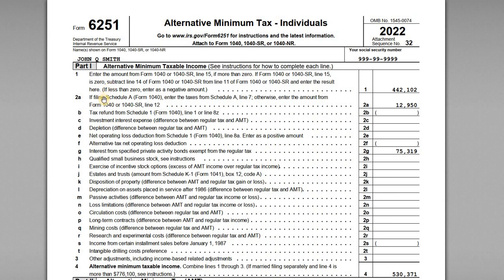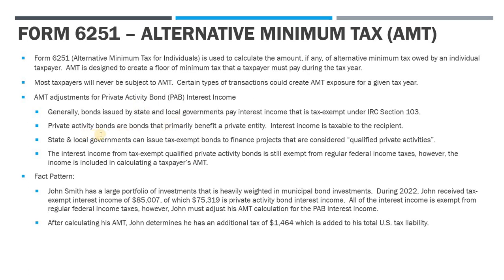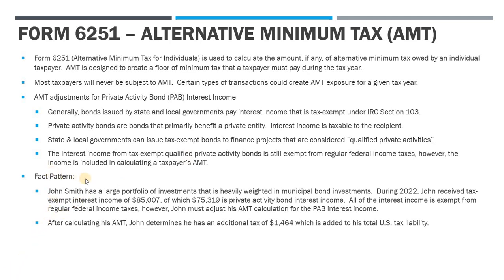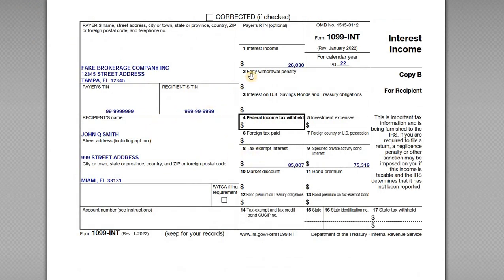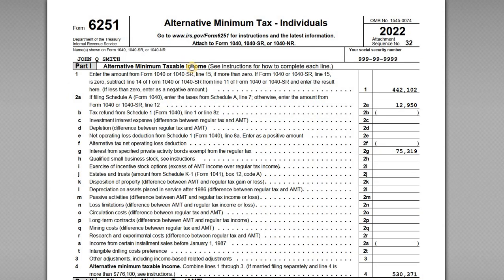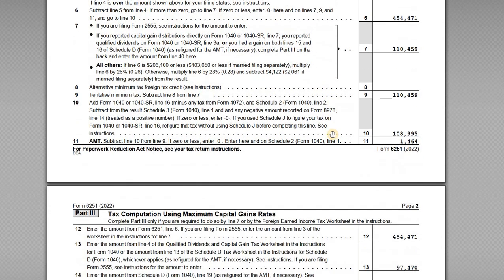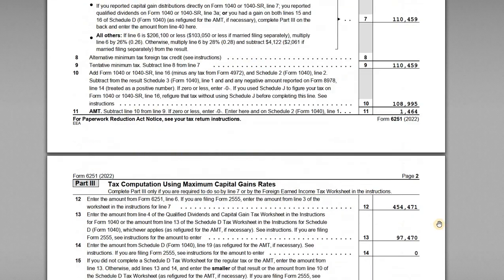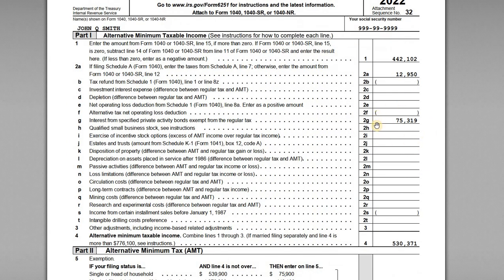How to File IRS Form 6251 for AMT Adjustments for Private Activity Bond Interest Income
The Alternative Minimum Tax (AMT) is designed to act as a floor that requires U.S. taxpayers to pay a minimum tax on income.  For most taxpayers, the AMT will never apply; however, it may happen to you if you exercise stock options with your employer.

In this example, the taxpayer has many investments in municipal bonds, which pay tax-exempt interest during the year.  A large portion of the tax-exempt interest income is attributed to private activity bond interest.  The taxpayer must complete Form 6251 and account for the tax-exempt private activity bond interest income, resulting in an AMT amount.